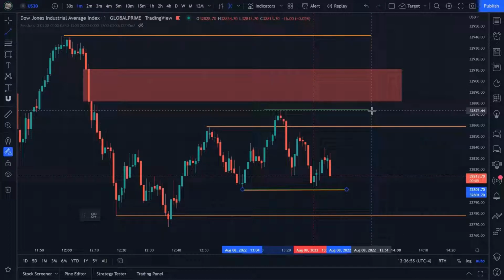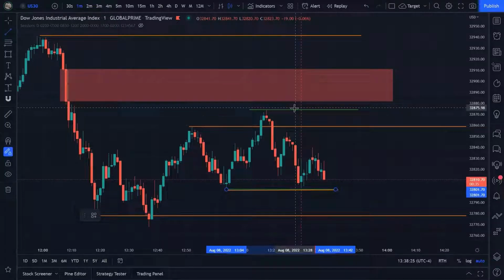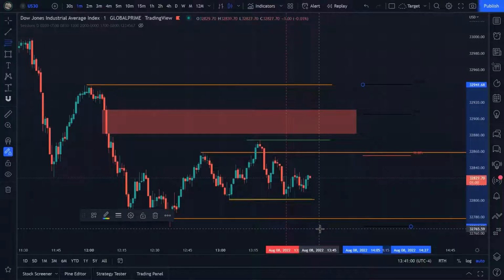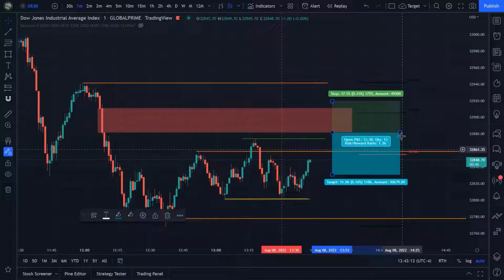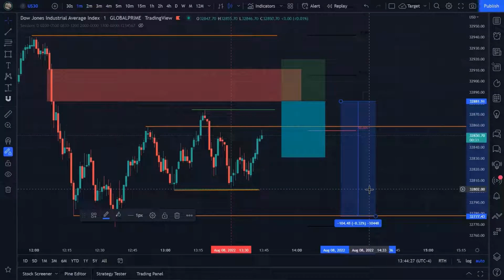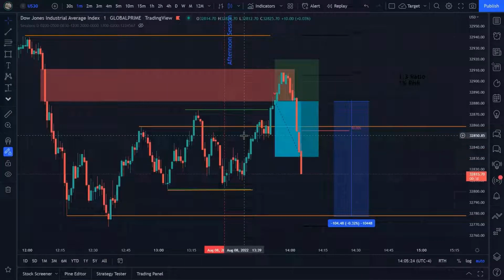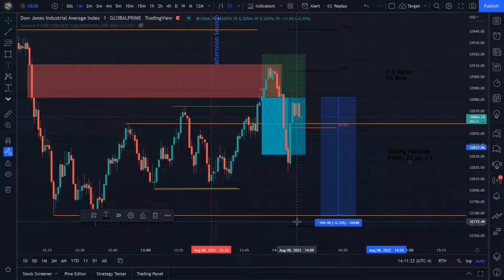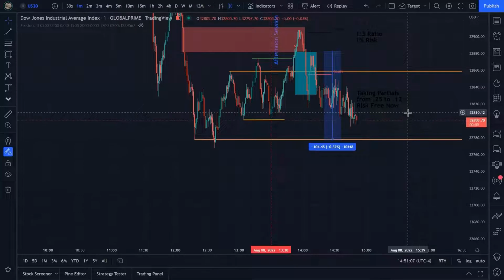This is how you handle a $100k Trading Account.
I will show you how i utilize the ICT Afternoon Concept in Live price action.
Today was a great trading day to use this concept well when isn't it a great trading. You guessed it when you don't follow your trading criteria.